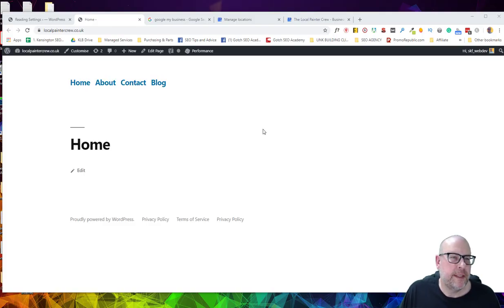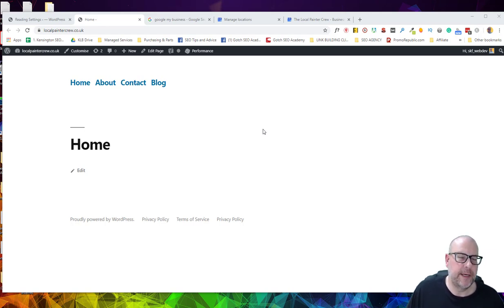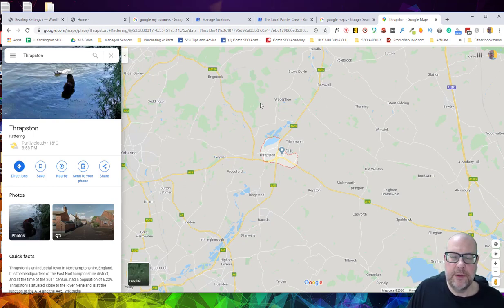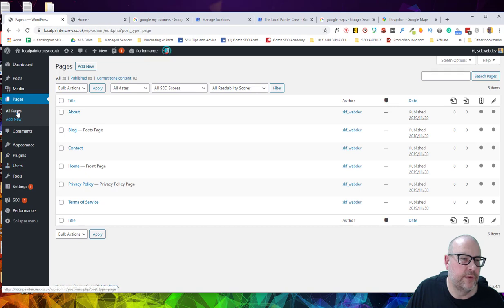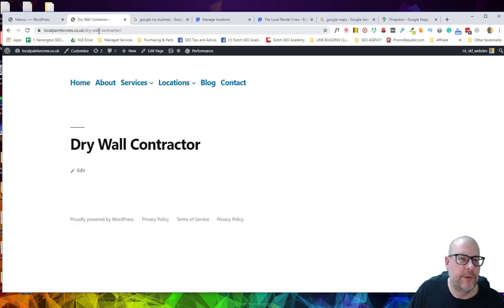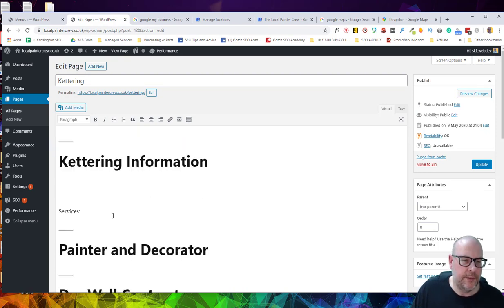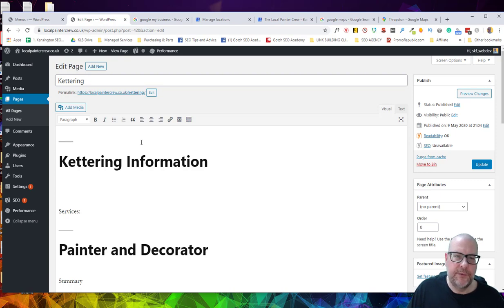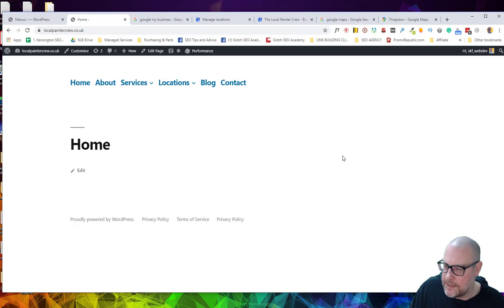How To Structure Your Website For Best Local SEO & GMB Maps Rankings [Single & Multiple Locations]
Local Web Site And Location Page Structure: How To Set Up Your Local Business Website And Optimise For Single and Multiple Locations and GMBs For Best Results In The Local Search Results.
Super Simple Local SEO Website Set-Up:
In this Local SEO training video, I cover the best set up for your local business website to maximise local search rankings and Google My Business Map Pack visibility.